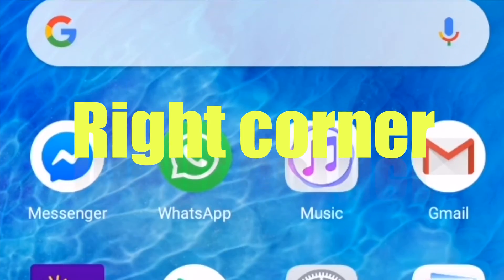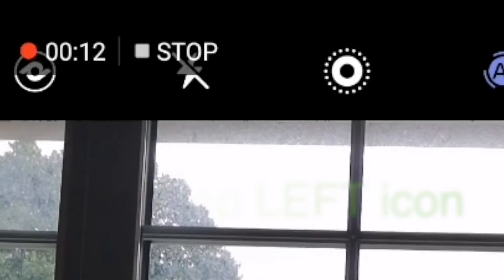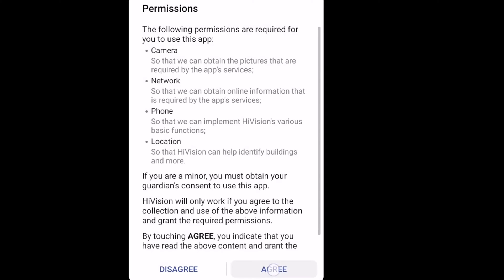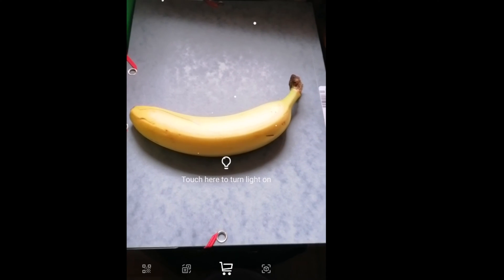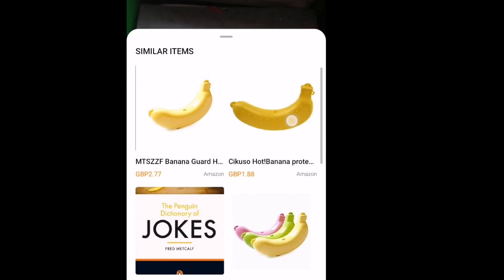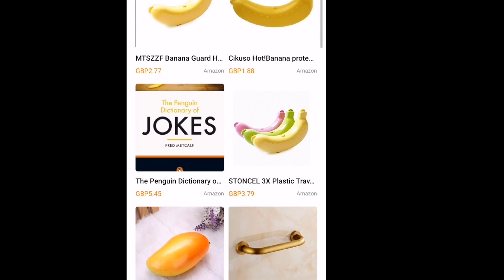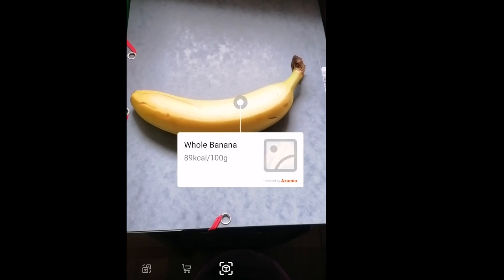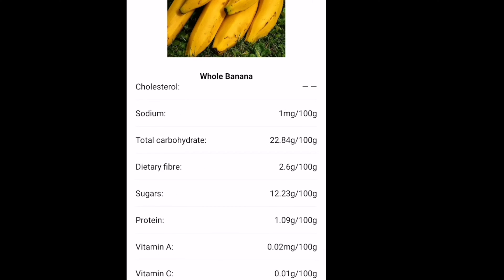Huawei HiVision on Phones Show Food Calorie Info, Online Shopping, Translate text and QR Scan